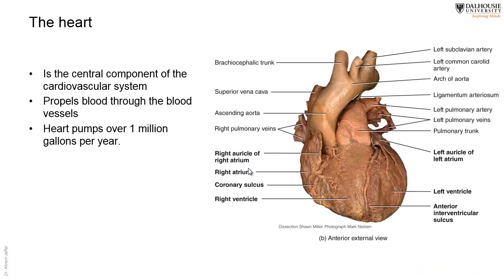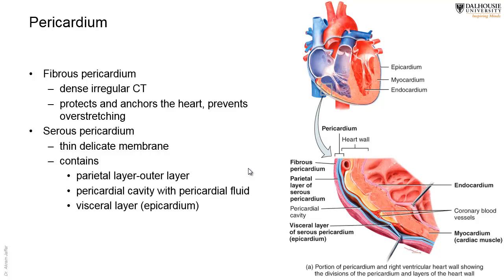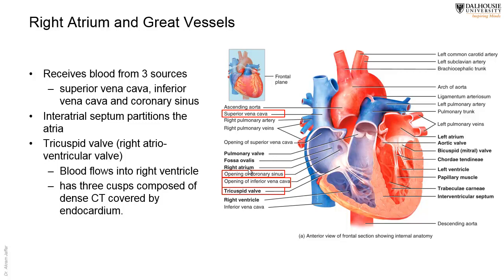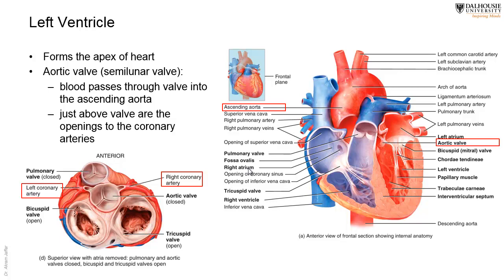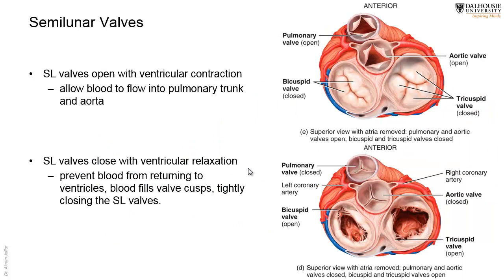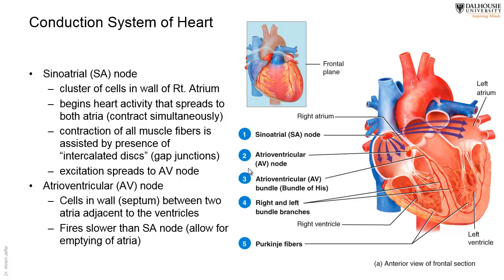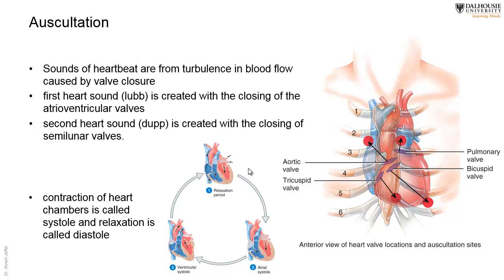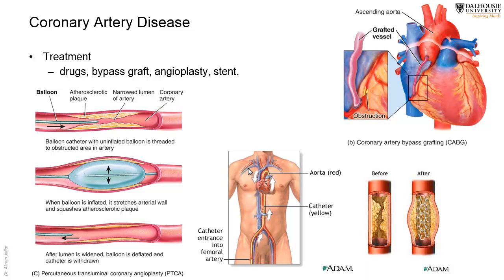Cardiovascular system - heart 2017